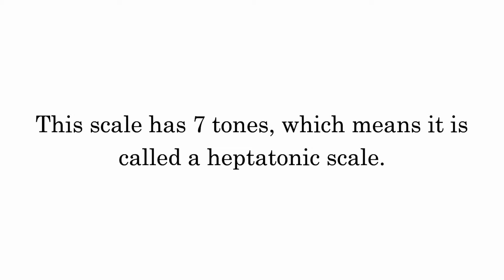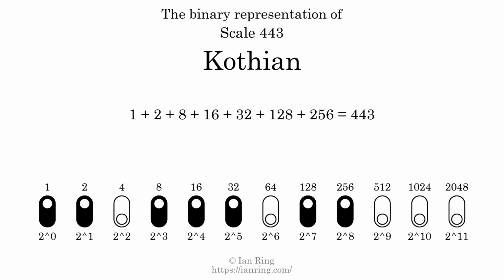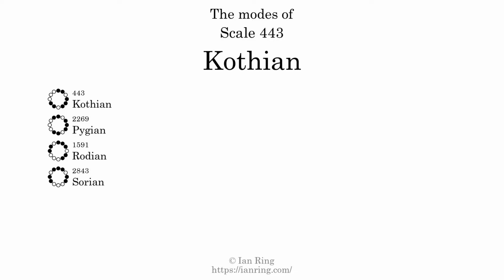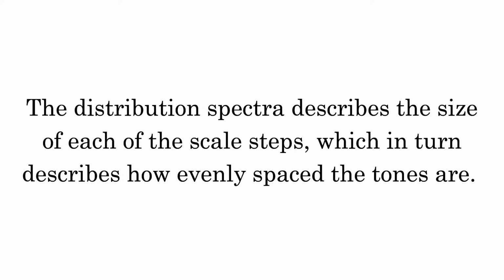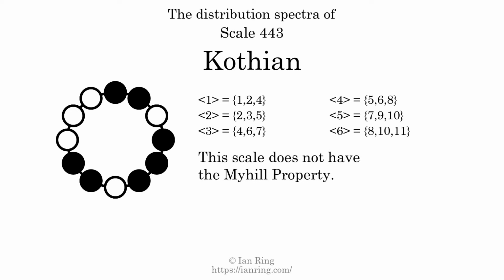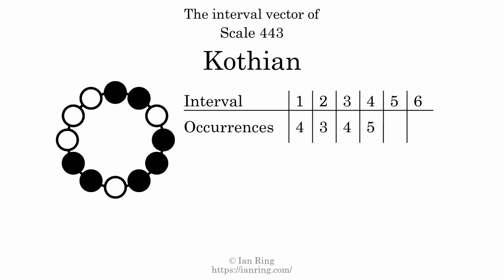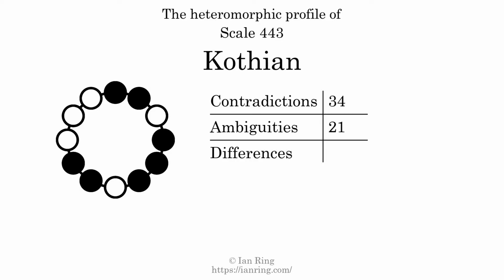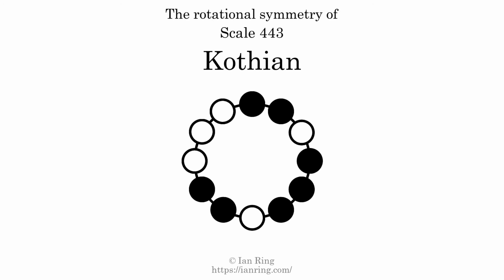Scale 443: Kothian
More than you will ever need to know about Scale 443, a prime heptatonic scale also known as "Kothian". Part of an enormous series of scale analysis videos by The Exciting Universe Of Music Theory.